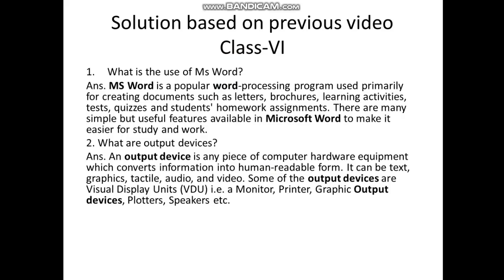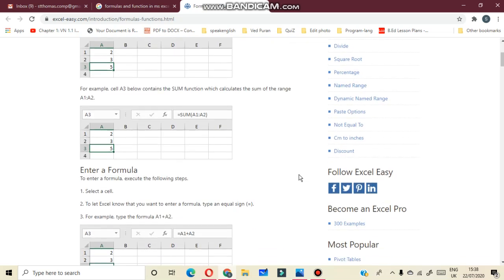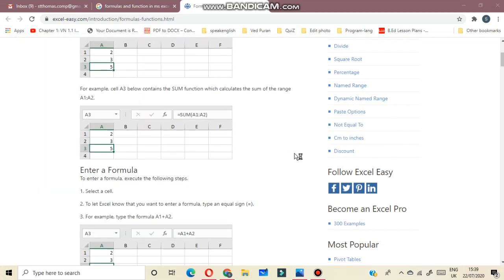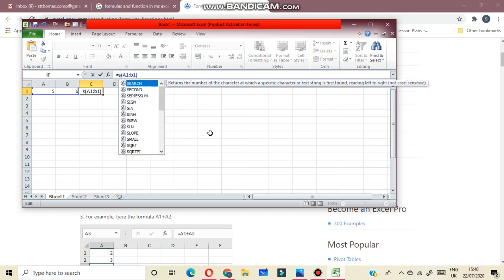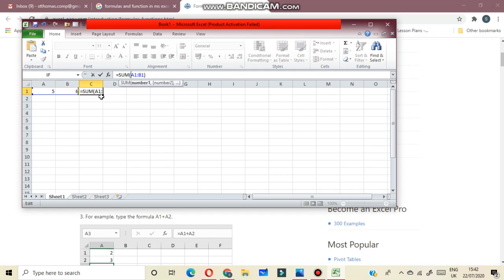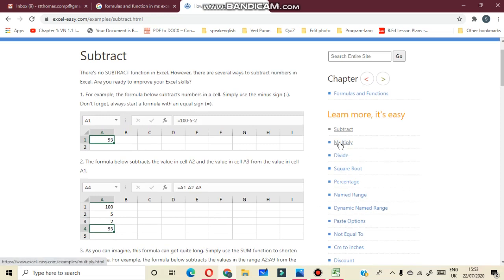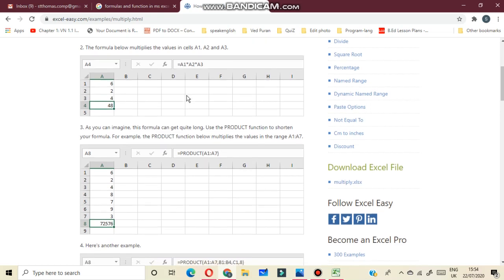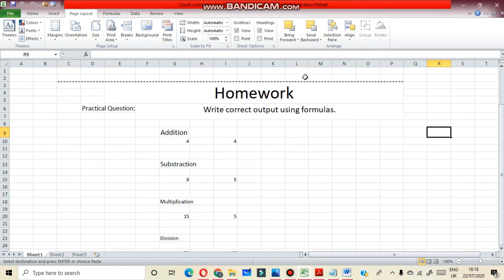Class6- Computer Formula and Functions in MS Excel 2016-Chapter4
23/7/2020-Computer